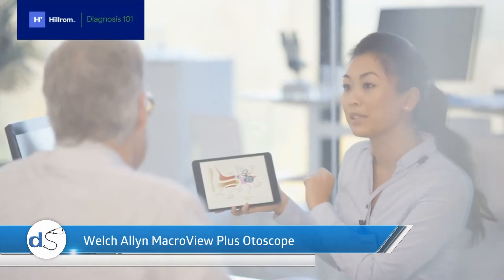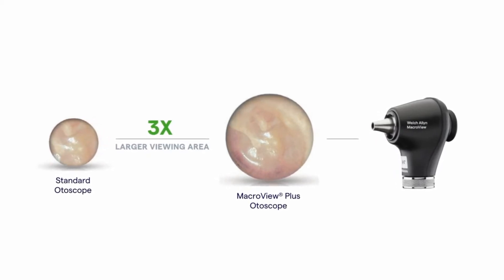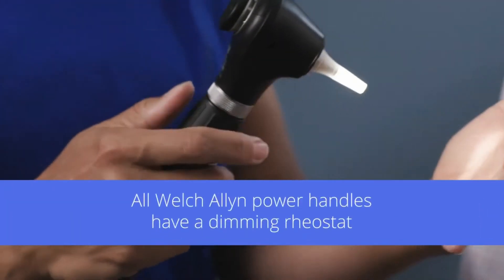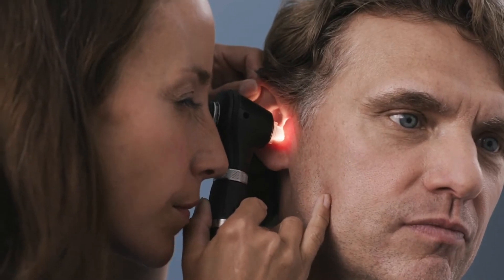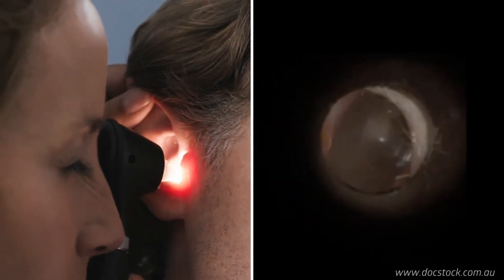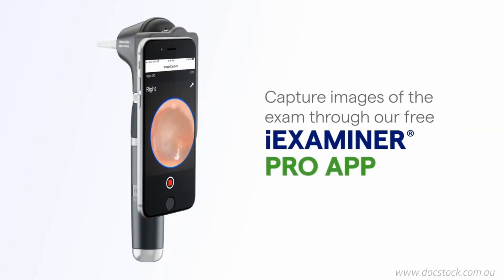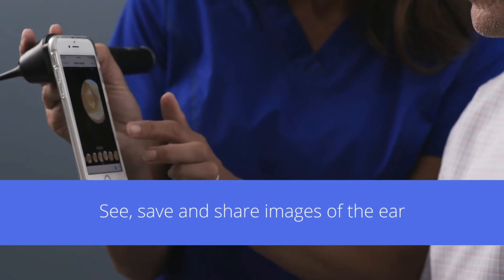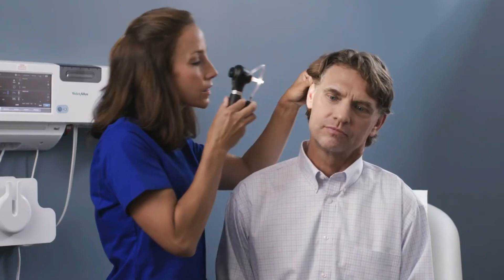Welch Allyn MacroView Plus Otoscope and iExaminer Instructions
The new Welch Allyn MacroView Plus Otoscope will enhance your diagnostic ear exams. See how to use this device with the iExaminer SmartPhone Adaptor to easily capture and review images.